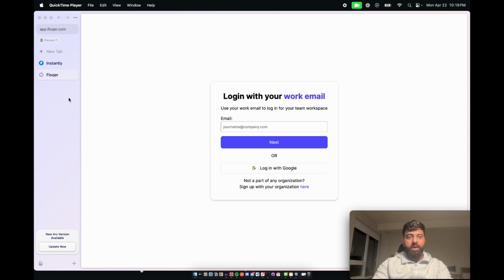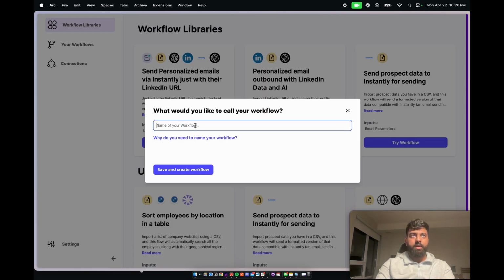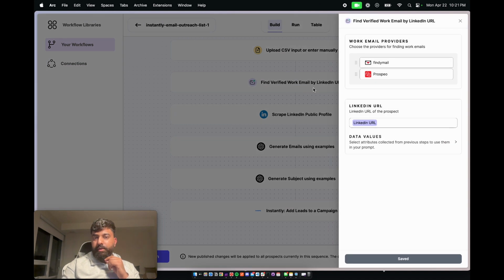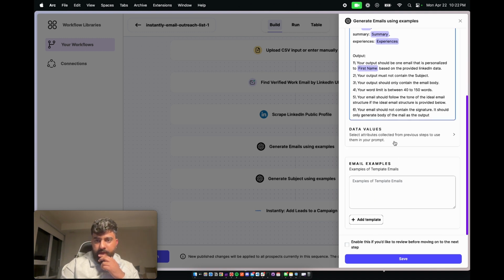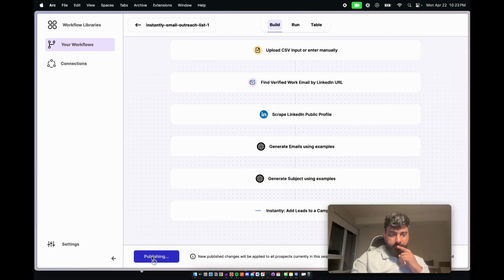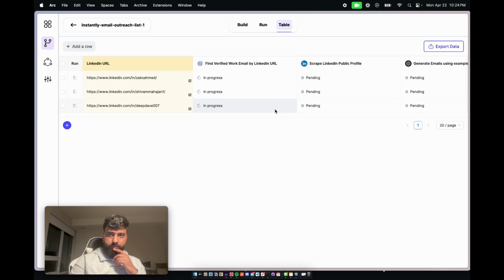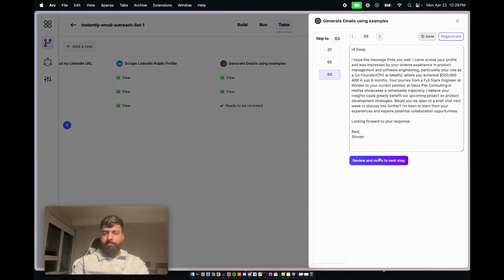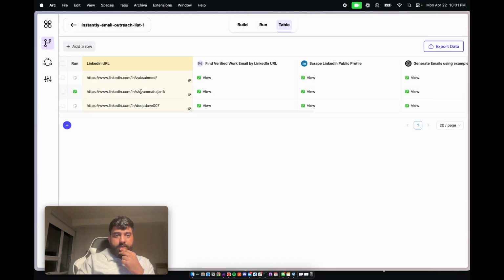Floqer YC Product Demo Submission S24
This is a demo of Floqer's product that we submitted to YC.